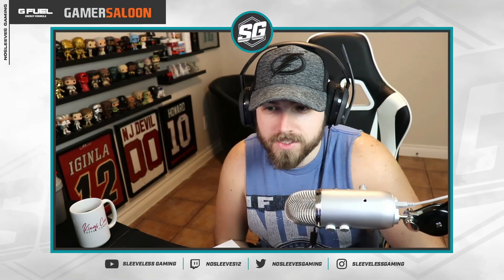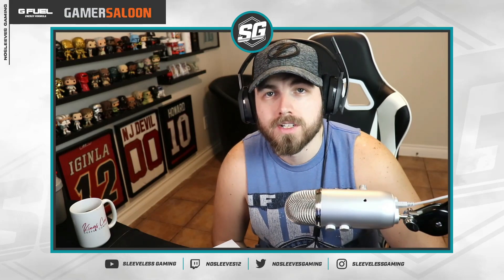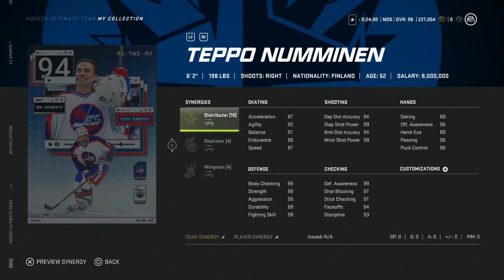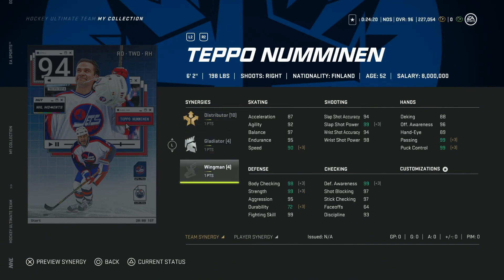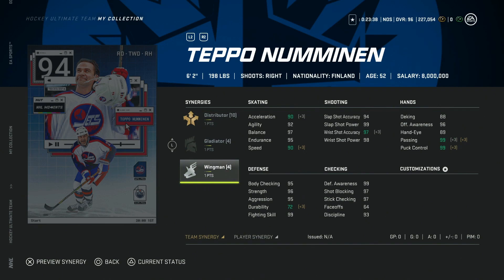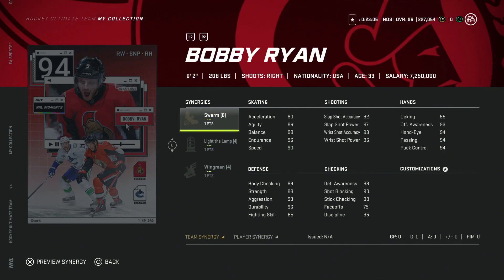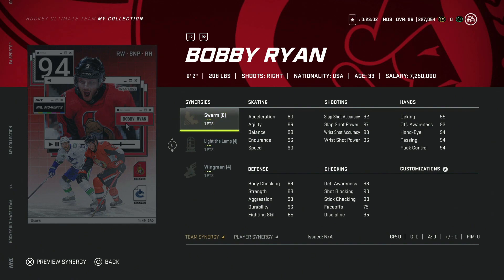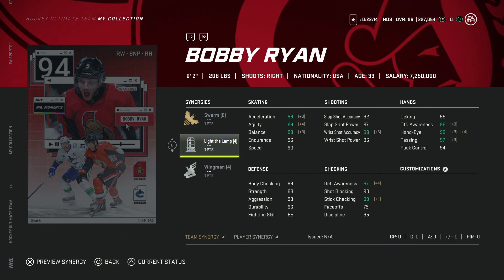NHL 21 | RANKING THE MASTER NHL MOMENTS PLAYERS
In this video I rank the 8 master set players in the NHL Moments event for NHL 21 HUT! I talk about their value, their skills and the problems. Let me know what you think!